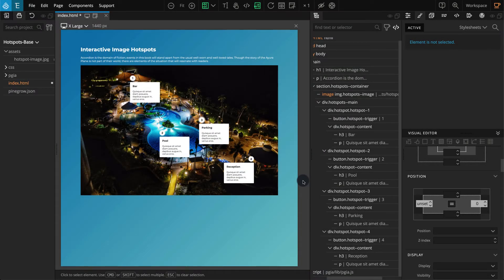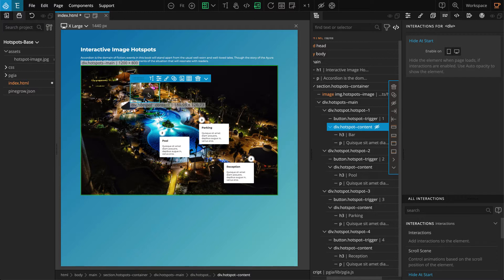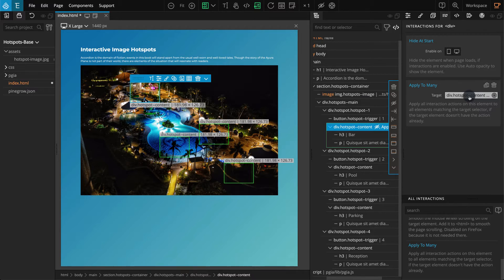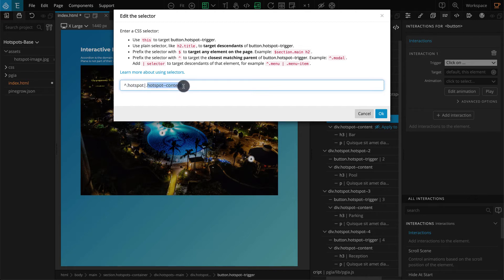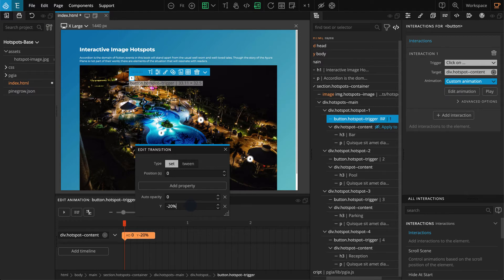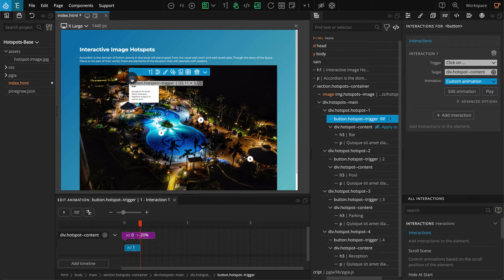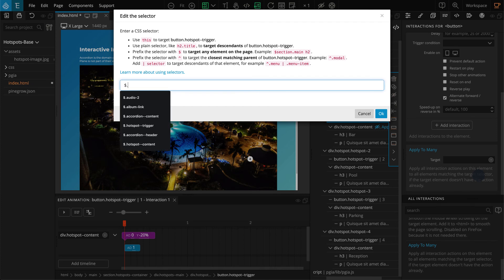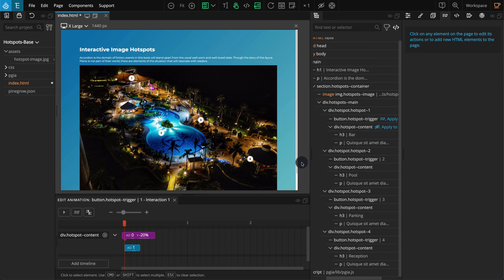3. Adding Interactions - Interactive image hotspots - Pinegrow Interactions Tutorial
A step by step tutorial on creating interactive image hotspots with Pinegrow Interactions.